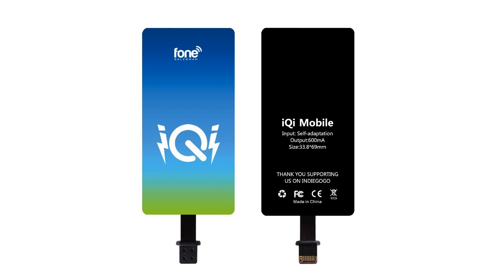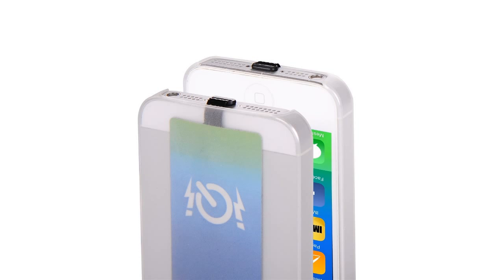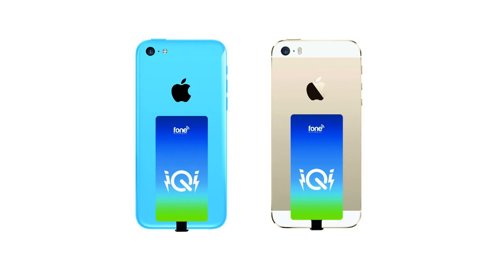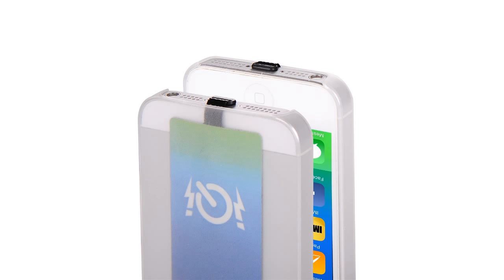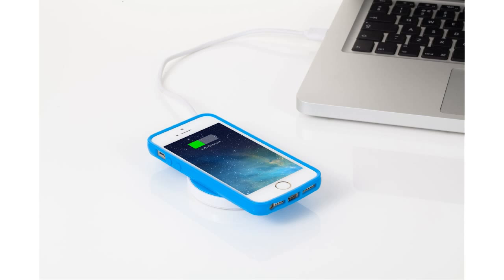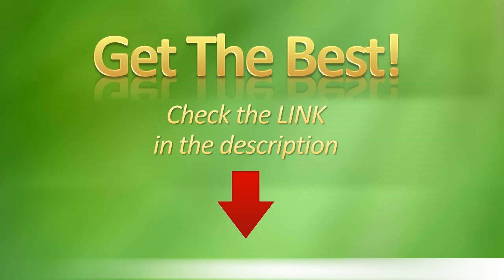iPhone 6 Qi Charging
iQi-Mobile-Wireless-Charging-Receiver

iQi Mobile - 0.5mm Thin Qi Wireless Charging Receiver for iPhone 6, 6 Plus, 5, 5C, 5S For a Soft Case

iQi-Mobile-Wireless-Charging-Receiver
What is iQi Mobile for iOS?
"Technology is at its very best; is at its most empowering when it simply disappears" -- Jony Ive

iQi-Mobile-Wireless-Charging-Receiver
iQi Mobile is smaller and thinner than your credit card, at only 0.5mm and 1.4mm at the thickest point.
iQi Mobile has a Qi standard wireless charging receiver with a uniquely designed lightning connector attached via an ultra-flexible thin ribbon cable.

iQi-Mobile-Wireless-Charging-Receiver
The iQi Mobile easily plugs into your iPhone or iPod Touch then slips into the back of any soft protective case. Once fitted to the iOS device, it can be charged on any Qi compatible charging pad.

The iQi Mobile powers your iOS device conveniently through the lightening connector, as it seamlessly disappears. This technology enables you to top off your charge on any Qi compatible charging pad.